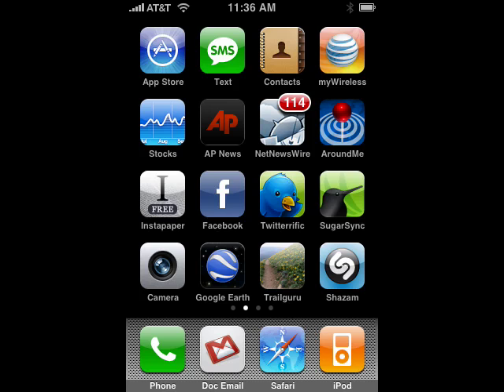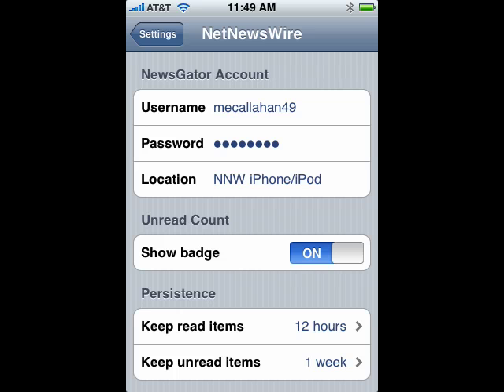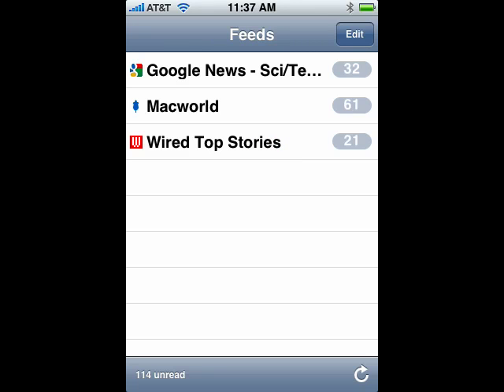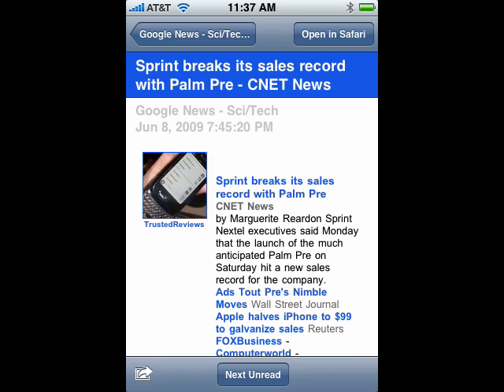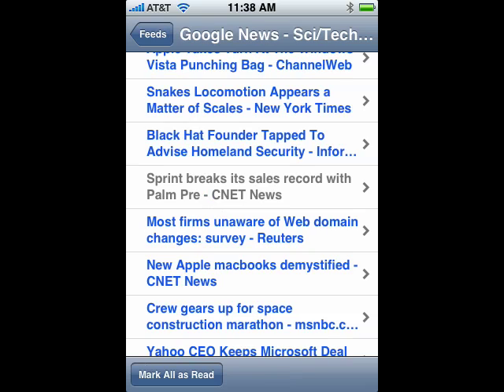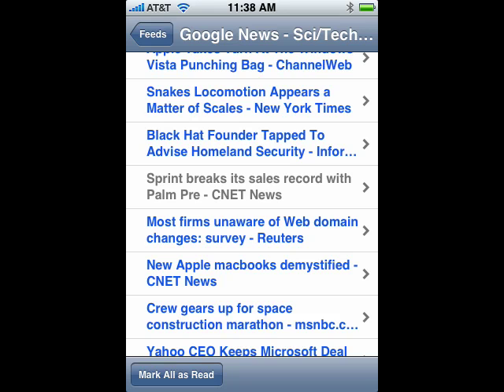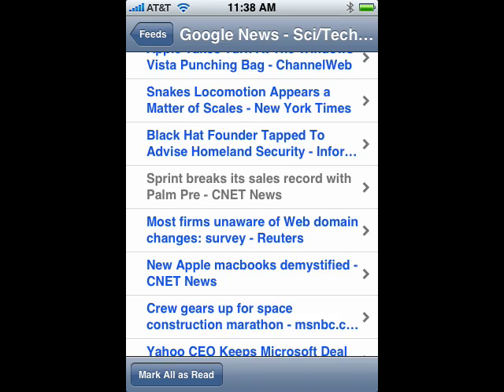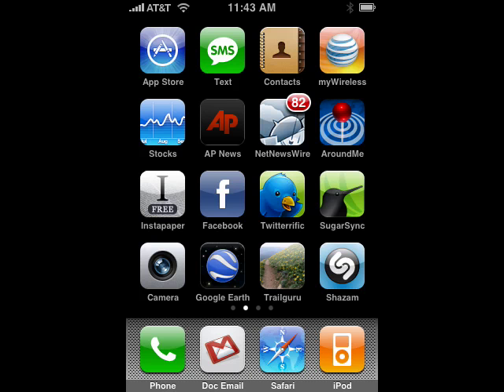Read free RSS feeds on your iPhone with NetNewsWire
If you're a fan of
RSS news feeds
you're in luck. If you use the
free NetNewsWire
service on your desktop you can also get it on your
iPhone
. A Internet tutorial by butterscotch.com.